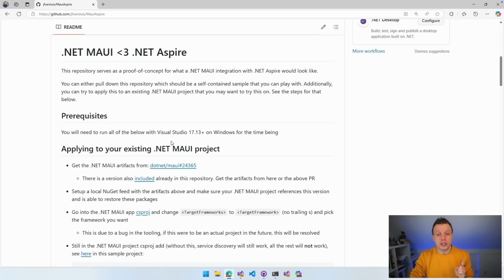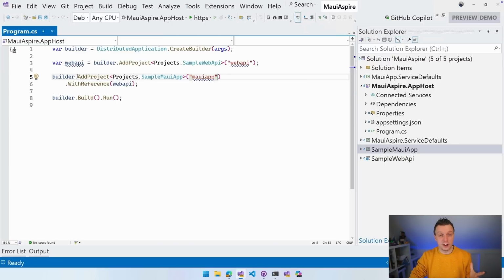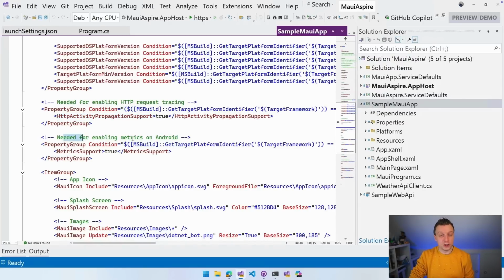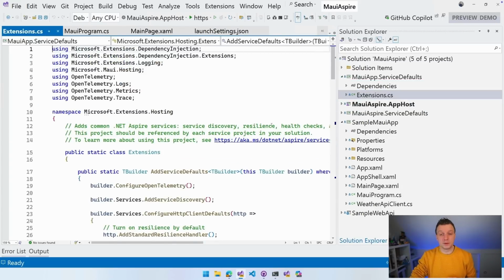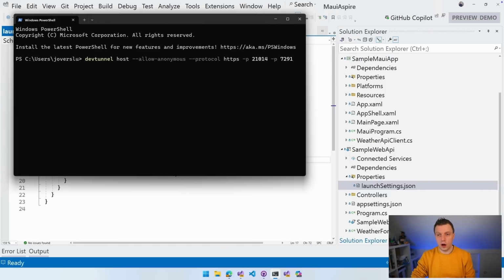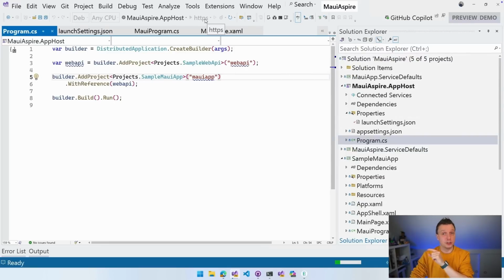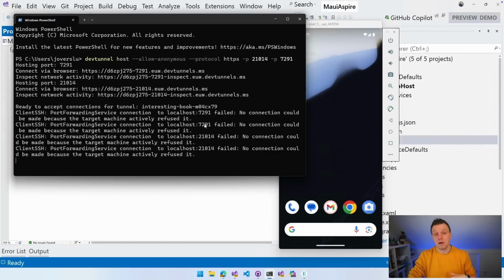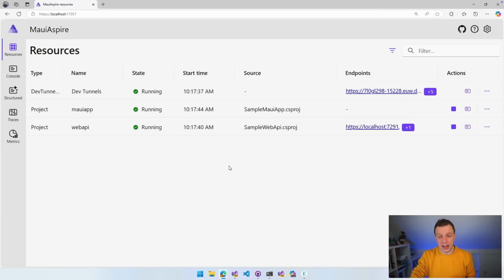.NET Aspire for Mobile Apps?!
You probably know about .NET Aspire by now and how great it is for web applications, containers and cloud apps. What if I told you that it can also be VERY useful for mobile app development? Insights in metrics, tracing those HTTP requests and no more fumbling with endpoint addresses? All possible with .NET Aspire!

In this video I will show you how to get started with .NET MAUI and .NET Aspire and how that can make your life a lot easier. I'd love to hear from you if this is something you would want to see supported and if and how its working for you if you decide to try it.

⏱ Timestamps
0:00 - .NET MAUI ❤️ .NET Aspire
00:15 - I Need Your Help!
02:05 - MAUI + Aspire Sample Repository
03:33 - MAUI + Aspire Project Structure
07:07 - Aspire ServiceDefaults
07:52 - Enable Aspire in .NET MAUI Project
11:49 - Service Discovery
13:11 - .NET MAUI Service Defaults
15:30 - Using Dev Tunnels
21:19 - Select MAUI Startup Platform in Visual Studio
22:04 - Aspire Dashboard Demo
24:09 - Setup Dev Tunnel Automatically with Aspire
26:48 - Demo Dev Tunnels in Aspire Dashboard
28:06 - Do You Want This? Do You Like It?